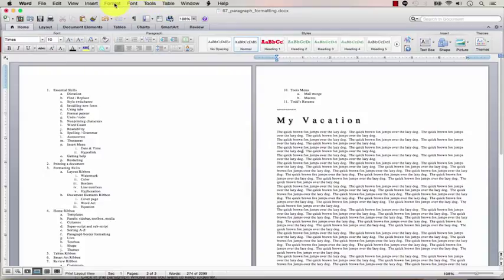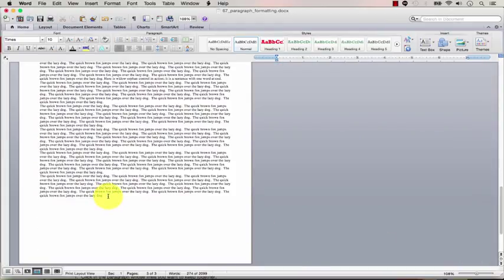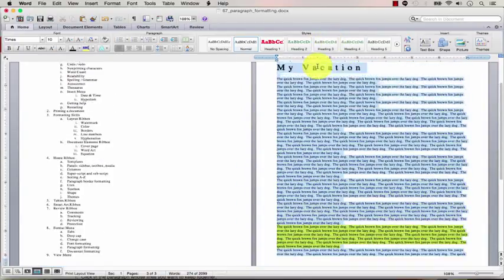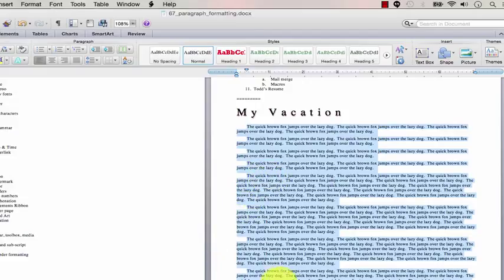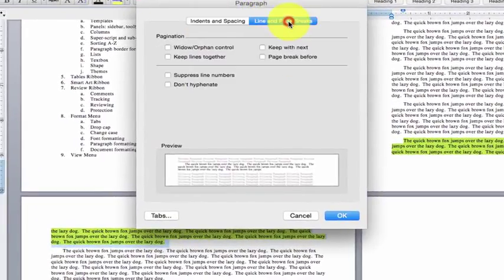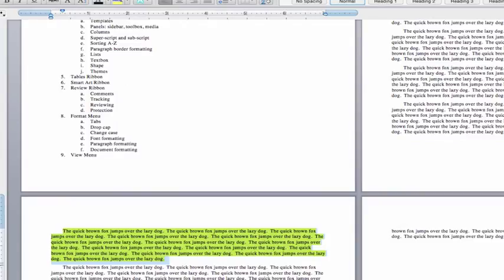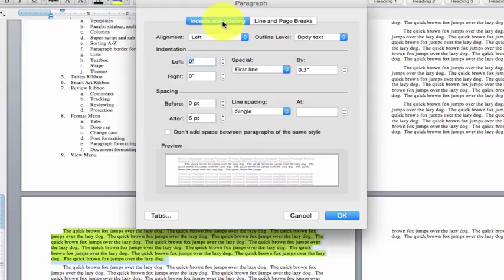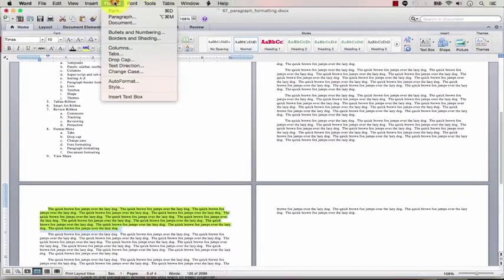Word Tutorial Microsoft Word for Mac From Beginner to Expert in 5 Hours Skillfeed 2